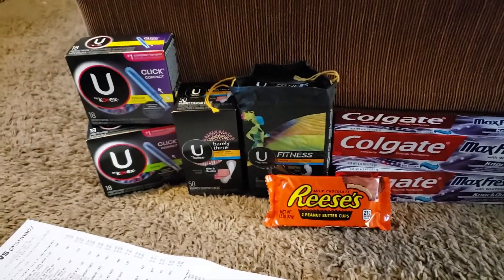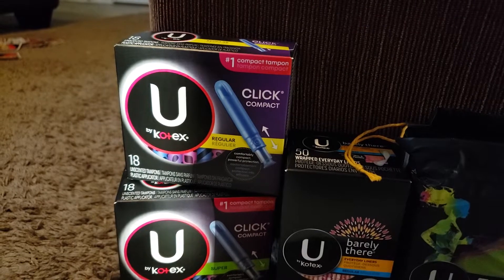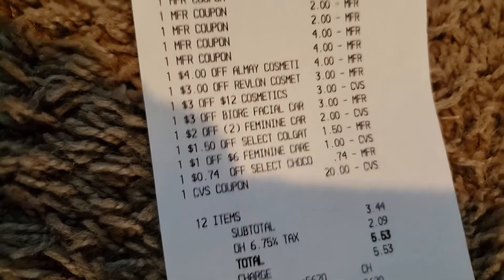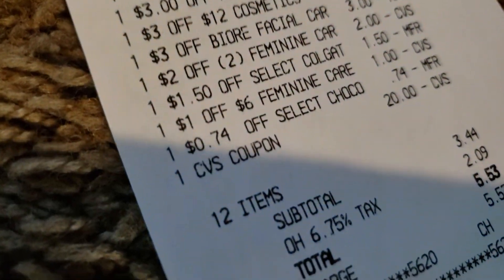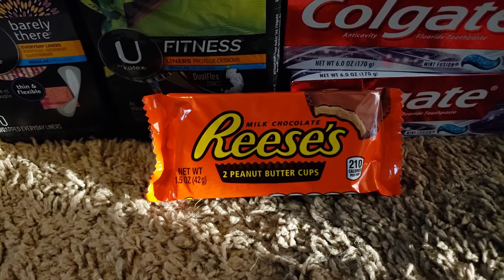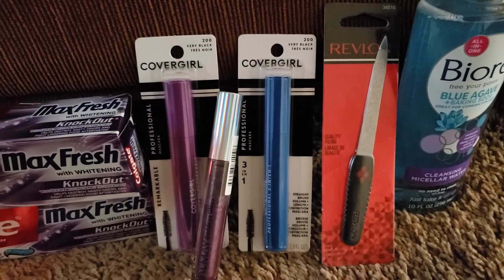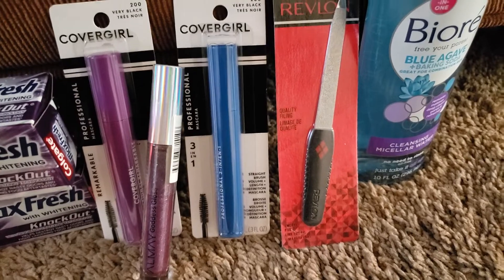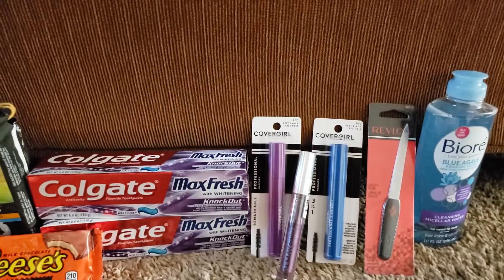CVS DEALS 8/3-8/10 and ECB's printed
Goggle doc